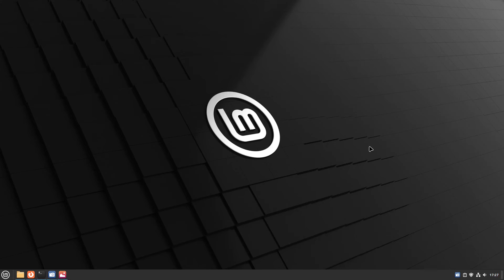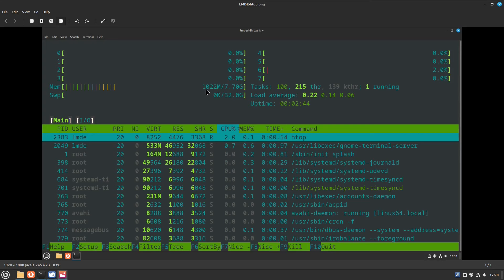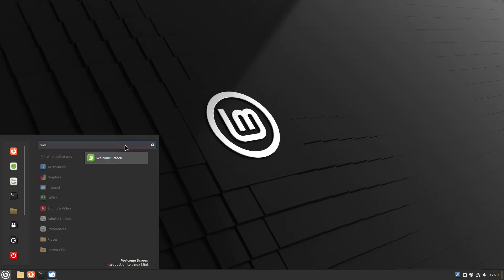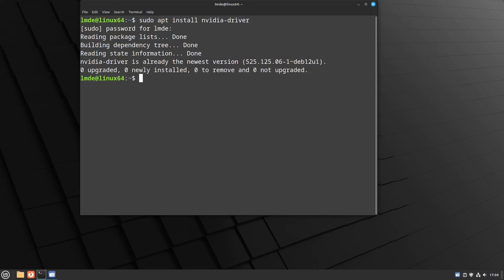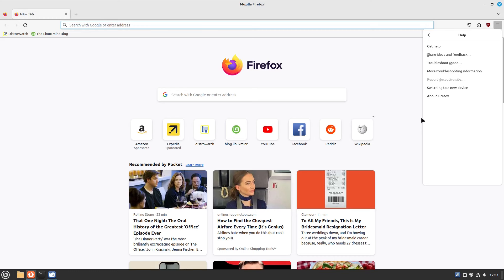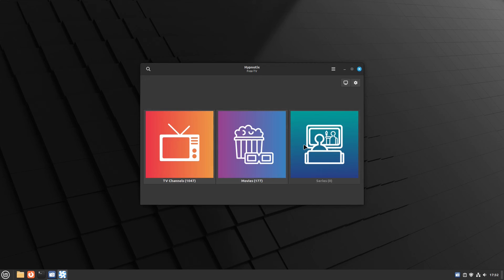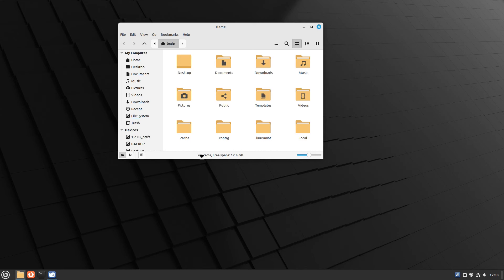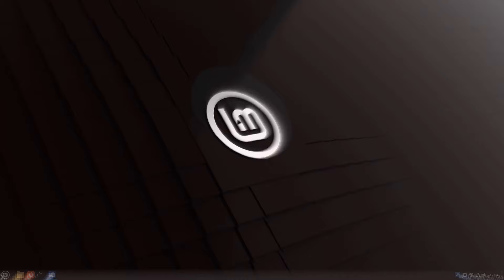#18 - LMDE 6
A look at the Beta release of
Linux Mint Debian Edition 6, codenamed "Faye"